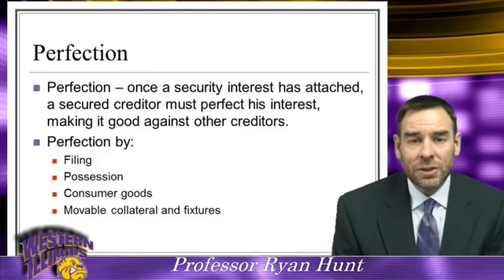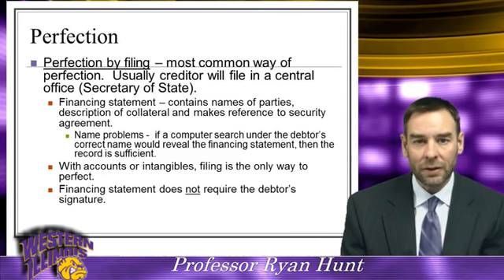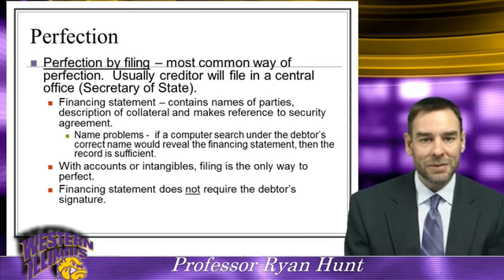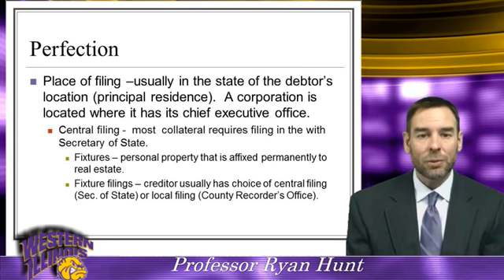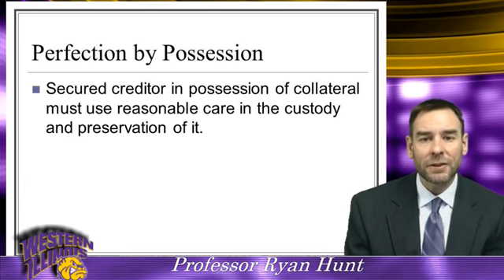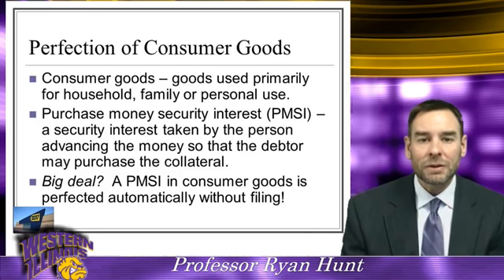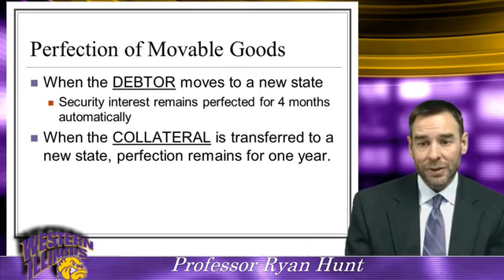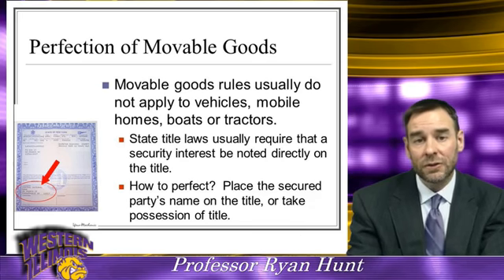Secured Transactions, part 2